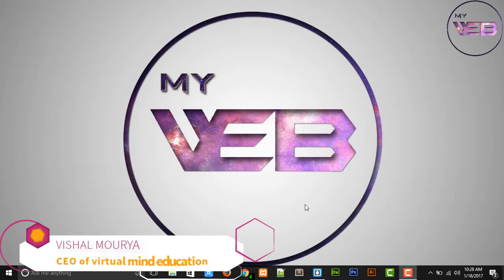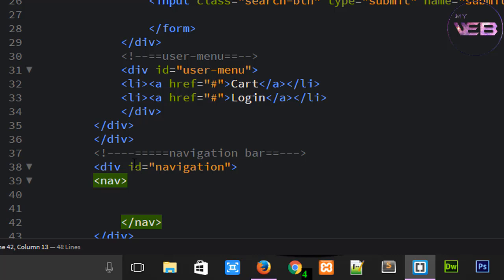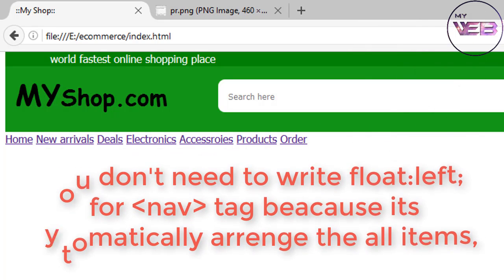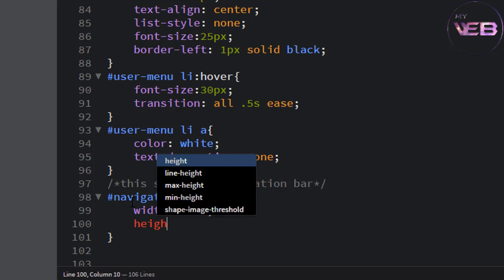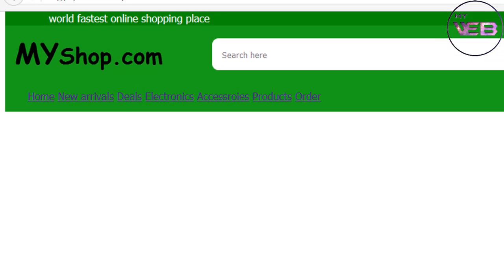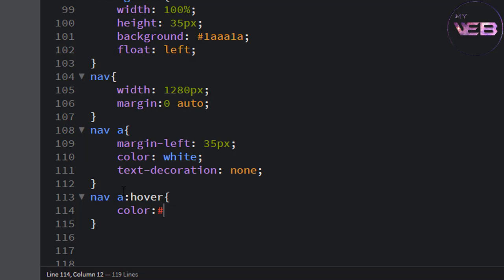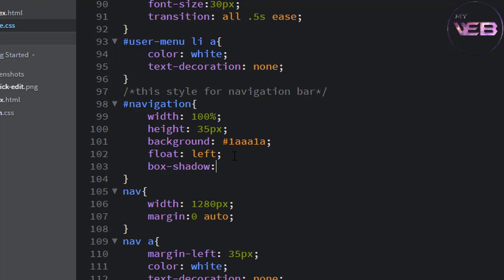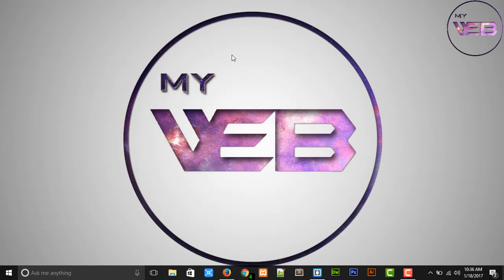part 4 Design the navigation bar / Menu bar with a shadow effect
In this video i'm showing you how to create or design the navigation bar with a shadow effect.